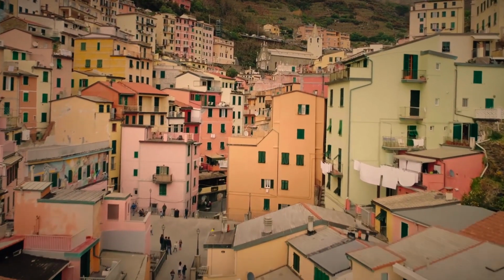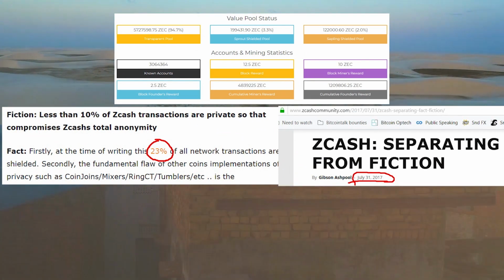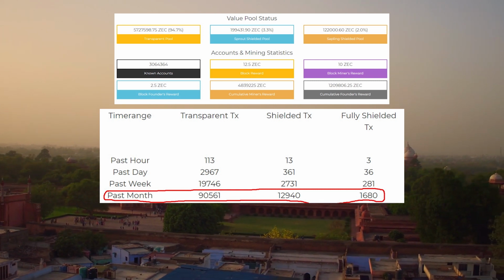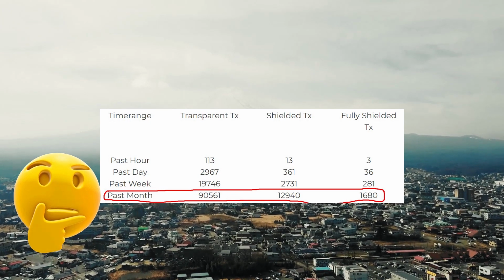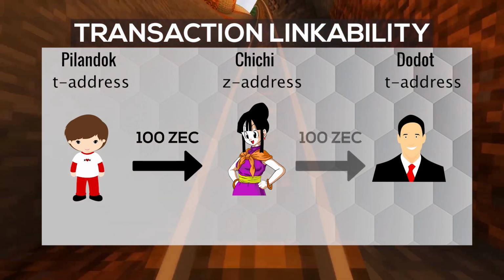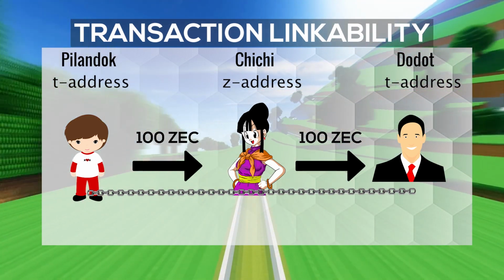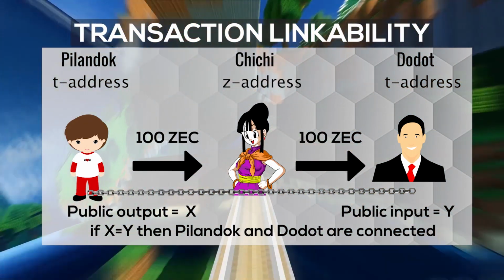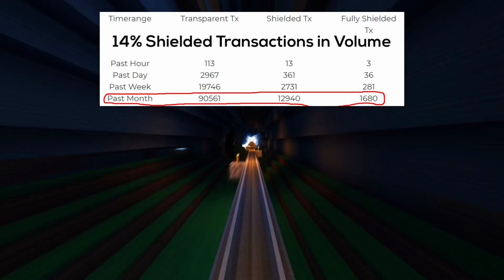Zcash Scalability | Part 2 | Lightning Network + PRIVACY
Zcash is a blockchain and cryptocurrency which allows private transactions (and generally private data) in a public blockchain. This allows businesses, consumers, and new apps to control who gets to see the details of their transactions, even while using a global, permission-less blockchain. Zcash is privacy-focused and was developed in response to bitcoin’s privacy flaws.

╔╝(¯`v´¯)
Enjoy visually stunning videos centered around all forms of crypto technology.

This video is not intended in any shape or form to be construed as financial advice. LamboLife will not be liable to any damages incurred by watching this video.